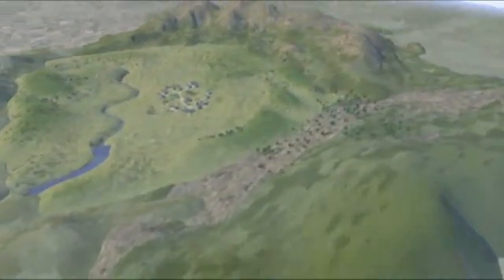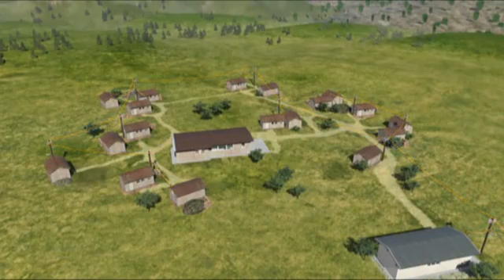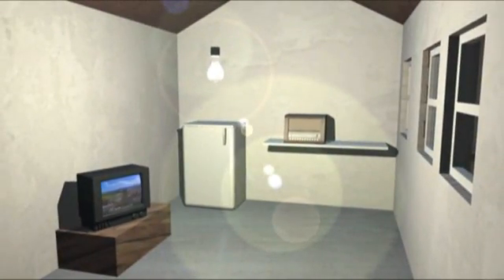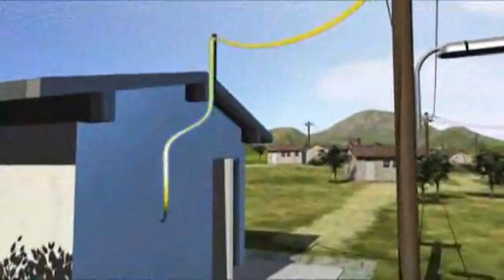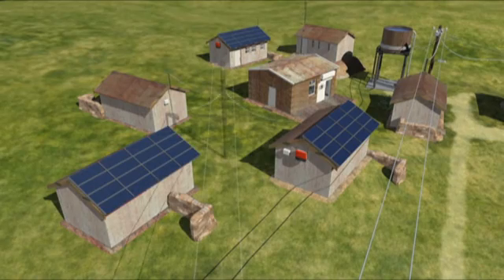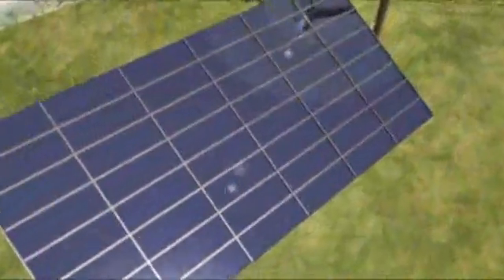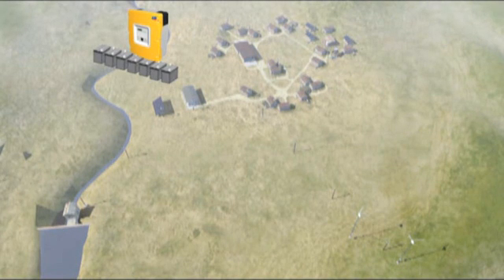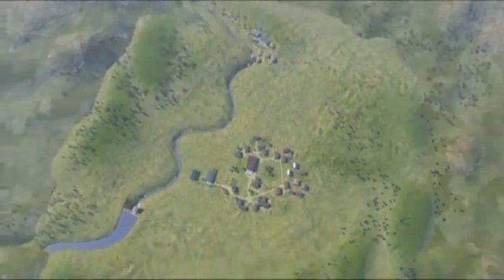Sunny Island by SMA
Energy supply in remote regions

SUNNY ISLAND 5048U

SMAs next generation of Sunny Island inverters combines the most advanced technology used in our Sunny Boys with an outstanding feature set for off-grid PV applications. The new Sunny Island 5048U has incredible surge capabilities and excellent AC output characteristics. Each unit provides a very clean and stable 120 VAC output. Multiple units can be used together for single-phase, splitphase or three-phase applications. The Sunny Island also features the unique ability to facilitate AC coupling of all power generation sources. This makes for efficient use of available AC power and greatly simplifies system expansion.